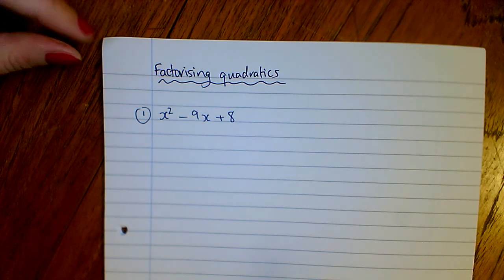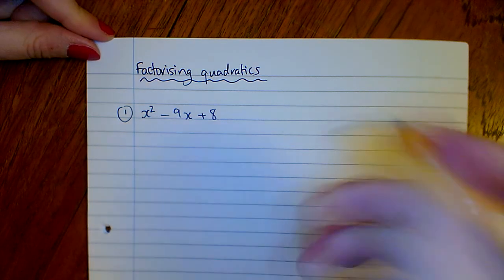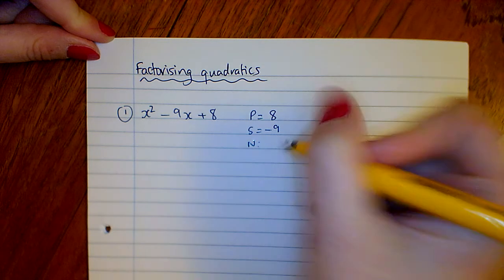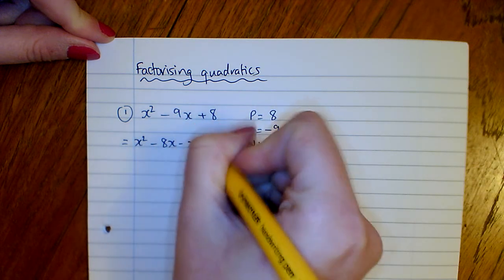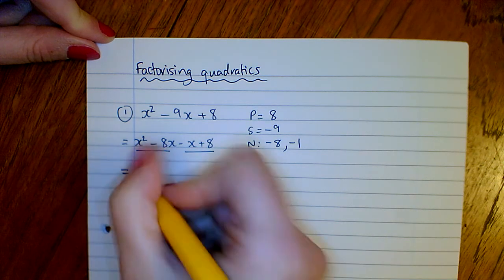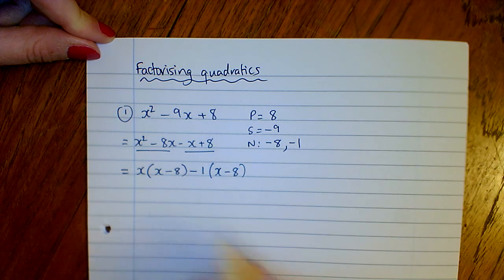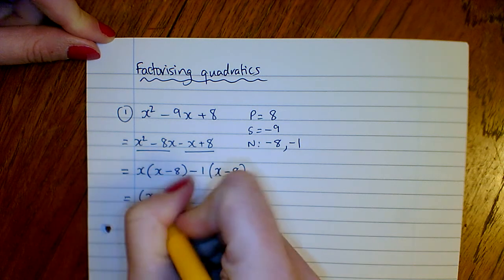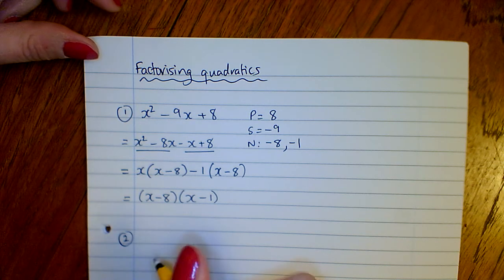Y11 Factorising Quadratics